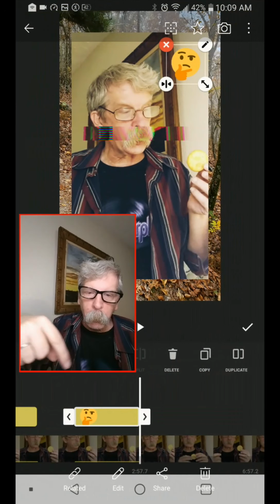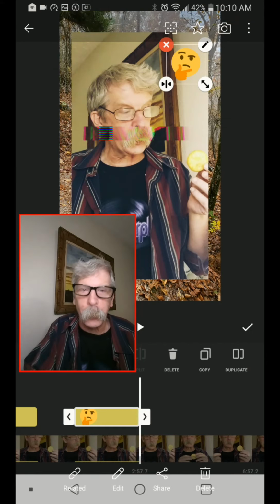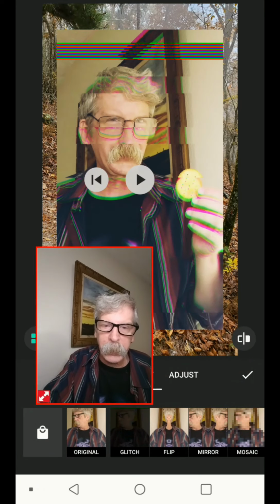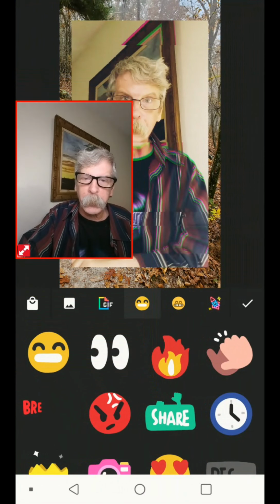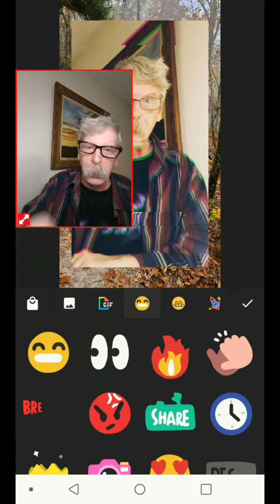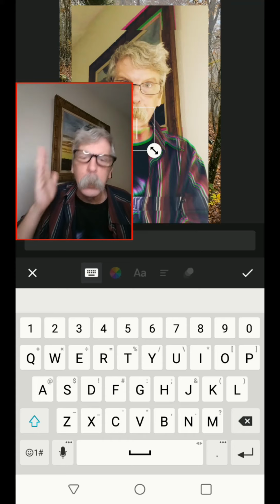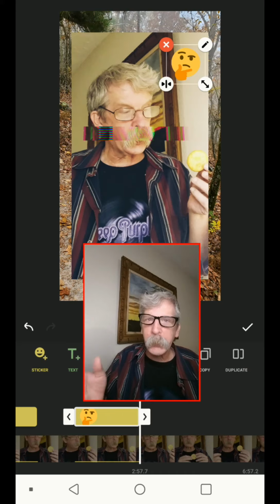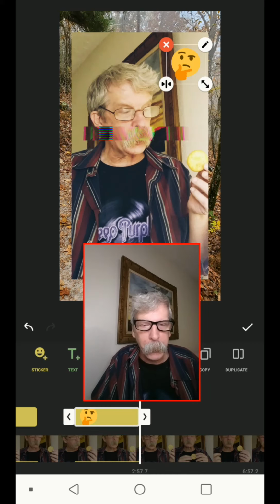InShot Review (Video Editing app)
In this video, I review a popular video editing app on my phone.  I claim fair use in displaying it while I portray my views on video editing on a phone.  The edited video is also included after the discussion about the app's features and their functionality.